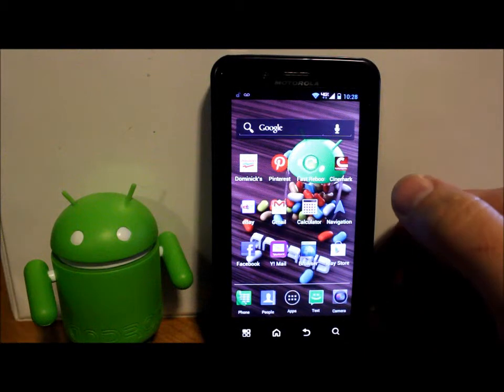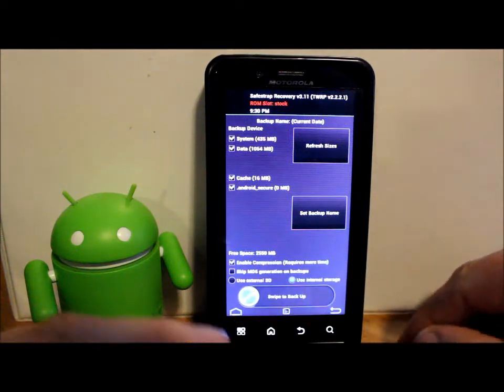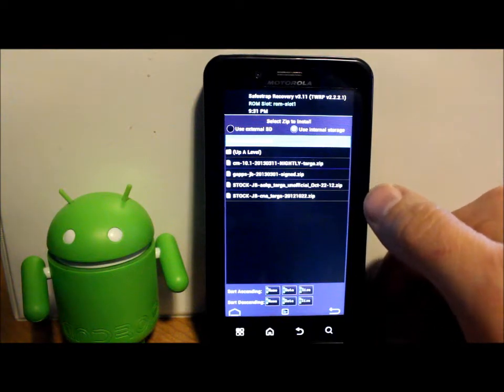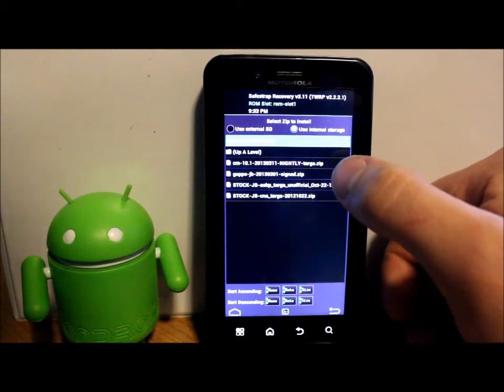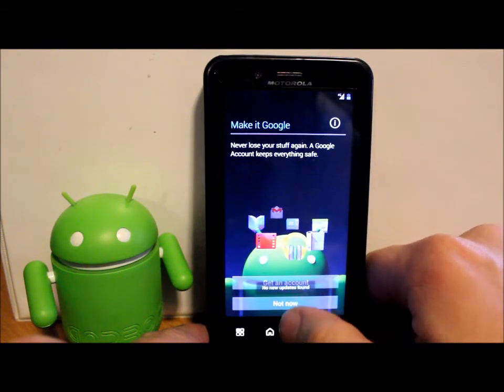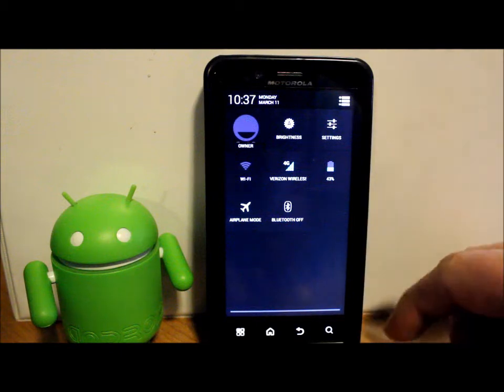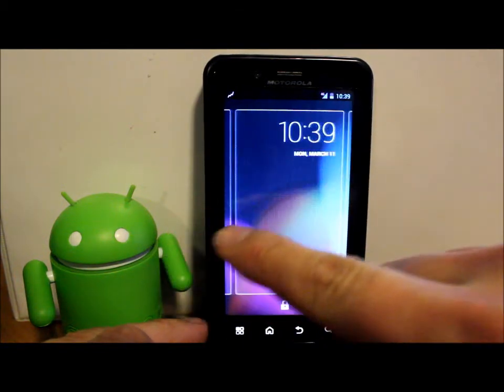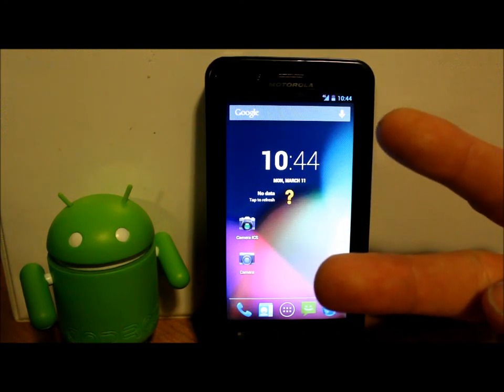How to install Jelly Bean 4.2.2 on the Droid Bionic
How to install Jelly Bean 4.2.2 CM10.1 on the Motorola Droid Bionic

For a working camera try Camera Zoom FX.